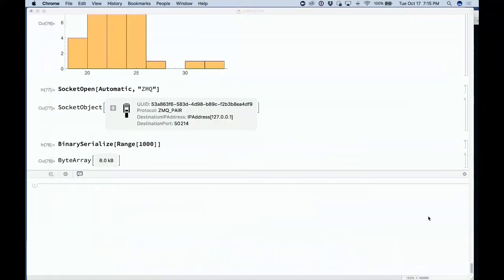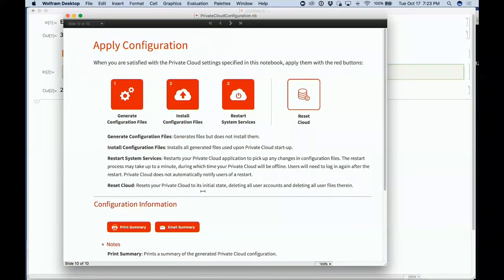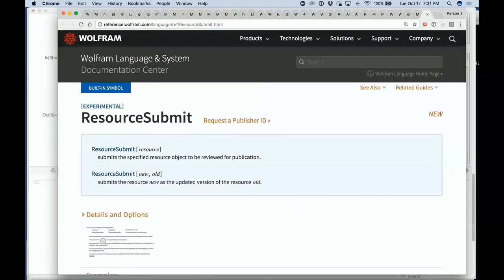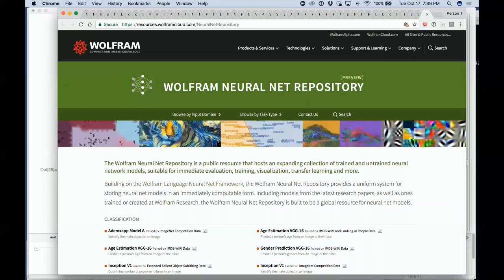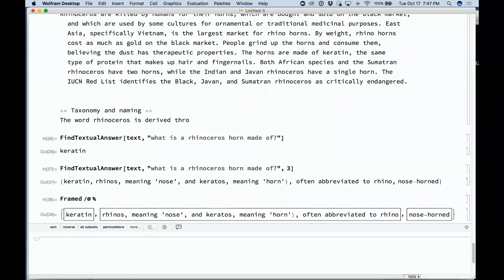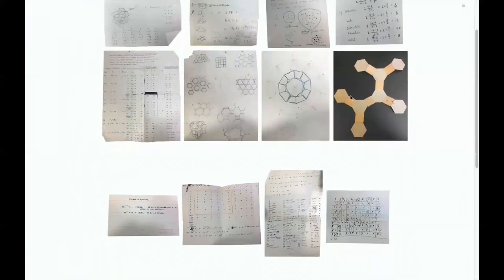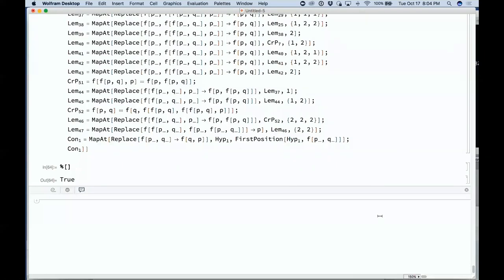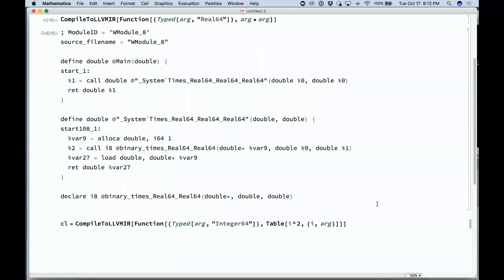Opening Keynote Part 2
Speaker: Stephen Wolfram